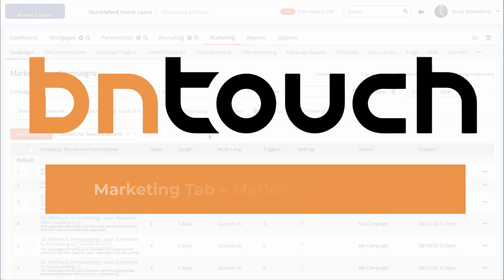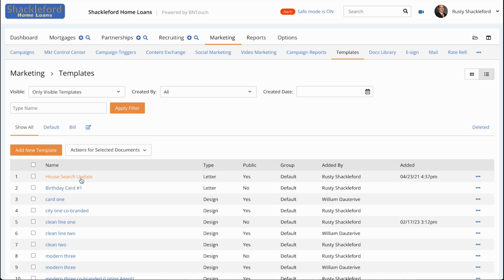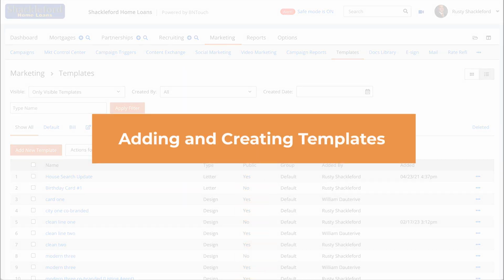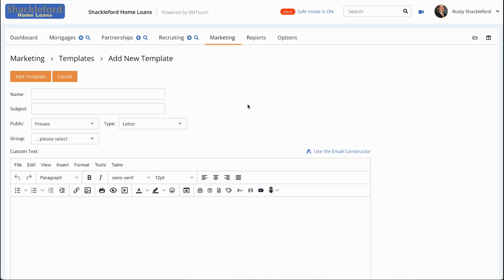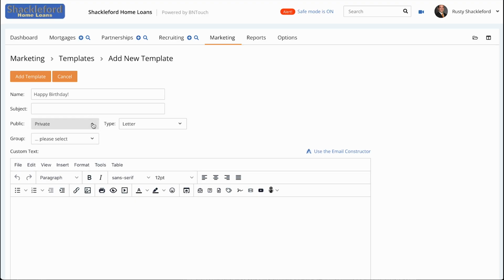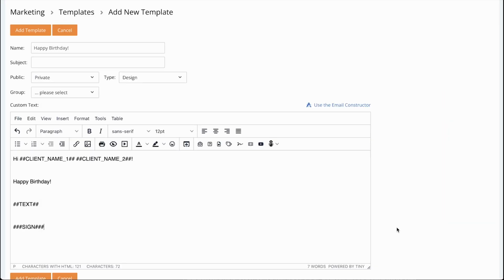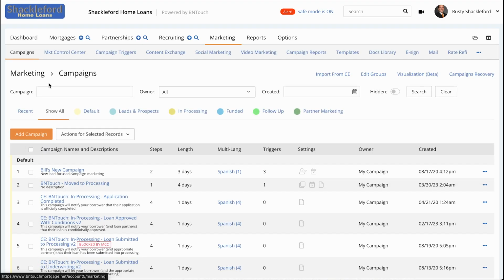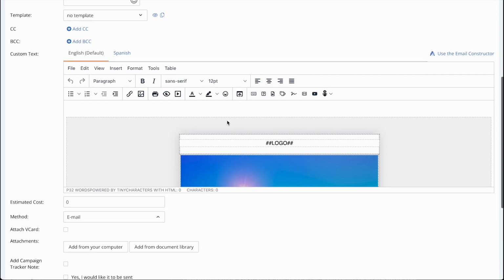BNTouch Marketing Template Creation: HTML and Editor Tutorial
A 7-minute walkthrough of marketing template creation in BNTouch with focus on the editor capabilities: design vs. letter type, public vs. private, HTML source code import.

In this video:
0:00 — Why templates matter (consistency across marketing messages)
1:00 — Two types: Letter (full content) vs. Design (stationery style)
2:00 — Public (office-wide) vs. Private (creator-only) templates
3:00 — Add New Template button + editor mirrors marketing step editor
4:00 — Design choice + Public/Private toggle
5:00 — Tools menu → Source Code for HTML paste (designer hand-off workflow)
6:00 — Mark as Visible to bring archived templates back into use
7:00 — Paste link to add template content without applying full template

The HTML Source Code import is the bridge for designers who deliver branded HTML. Paste it in, you have a fully styled template without rebuilding in the editor.